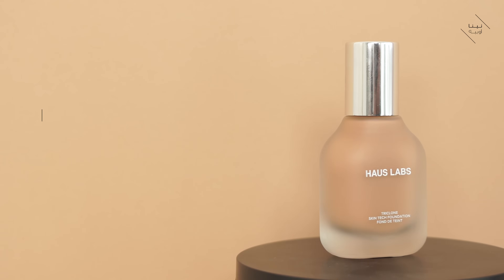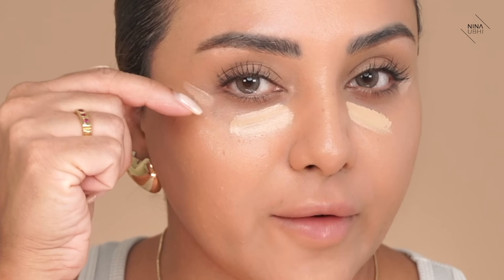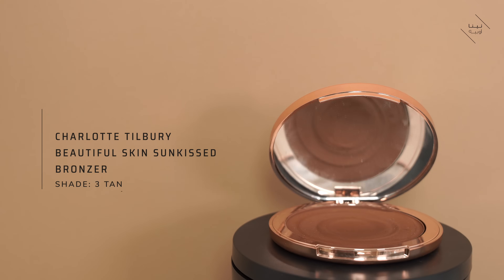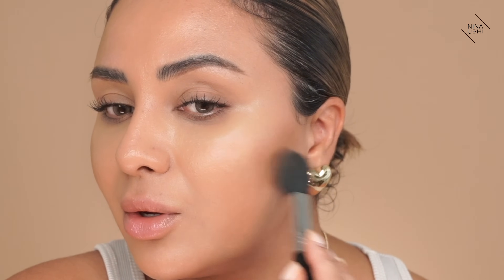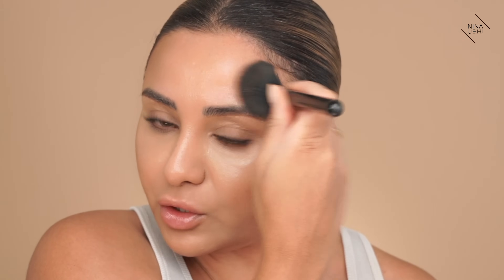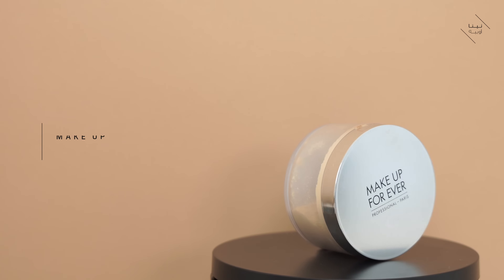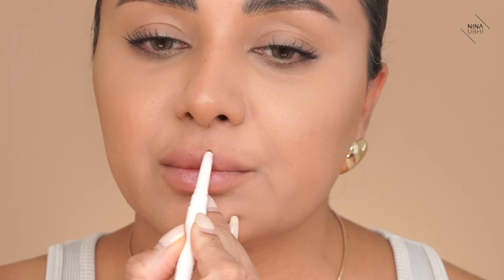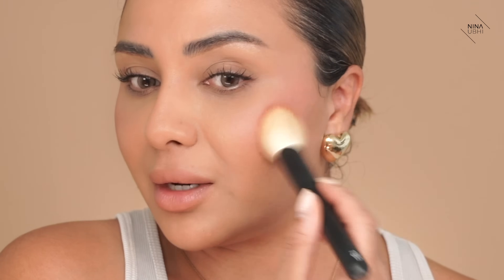Everyday Contouring Makeup Tutorial | Nina Ubhi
Learn how to contour for an everyday look with this makeup tutorial by Nina Ubhi. Featuring products like Haus Labs foundation, Guerlain Terracotta concealer, Doll 10 lip genius, Rephr brushes, and Charlotte Tilbury bronzer. Master the art of subtle contouring for a flawless everyday makeup look!

SURRATT: NINA15
DOLL10: NINA25
KIMIKO: NINAU15
BK BEAUTY: NINA10
COCO & EVE:NINA15
SAND & SKY: NINA15
STYLEVANA: SHOPNINA
BLOOMEFFECTS: NINAUBHI

NINA UBHI